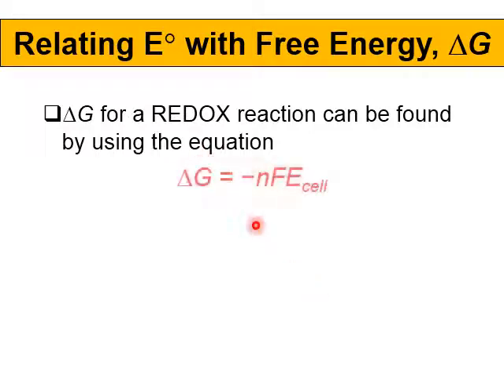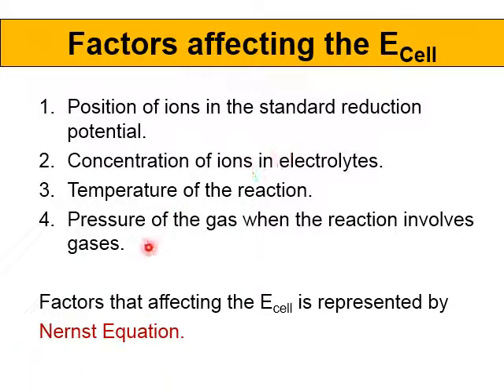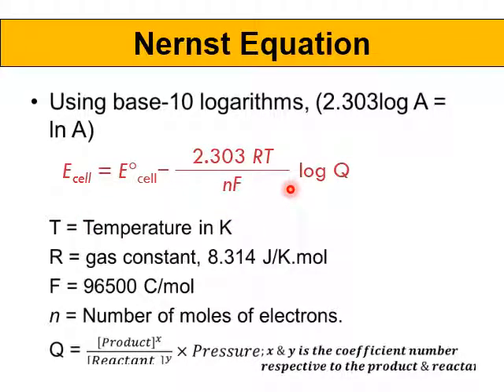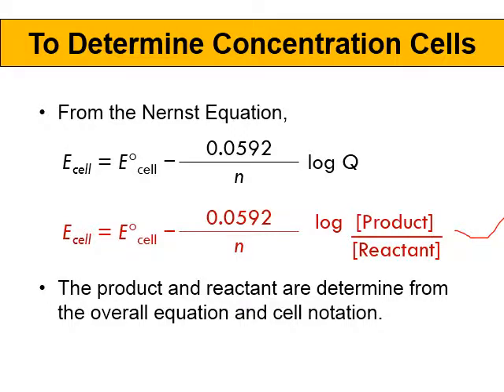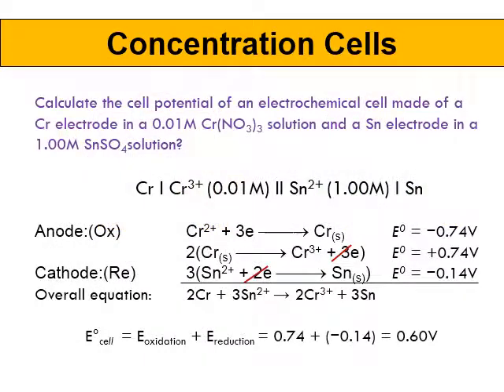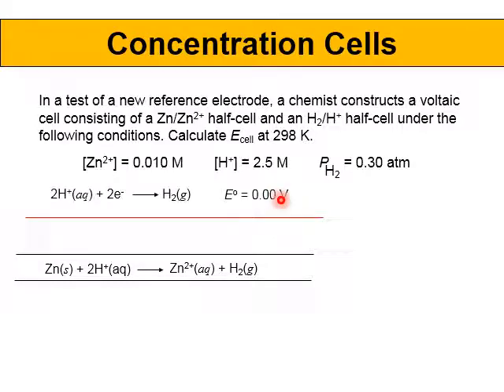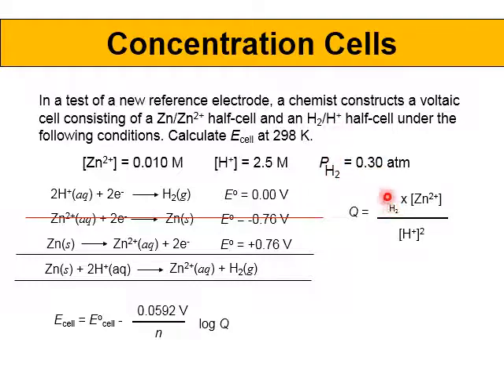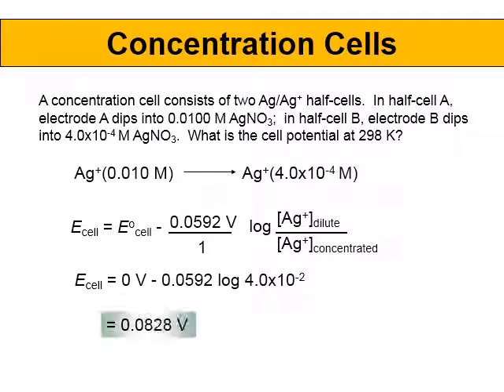ELECTROCHEMISTRY PART 4